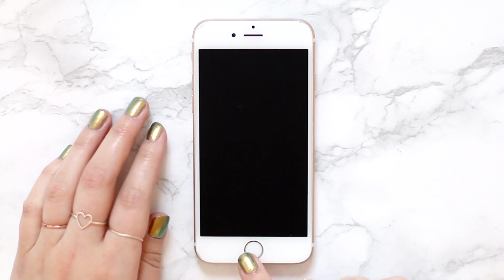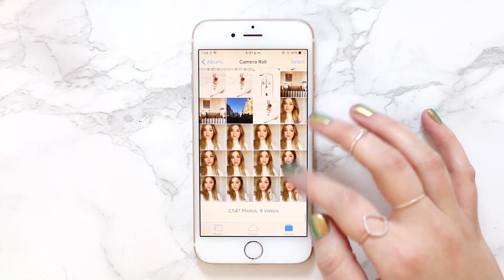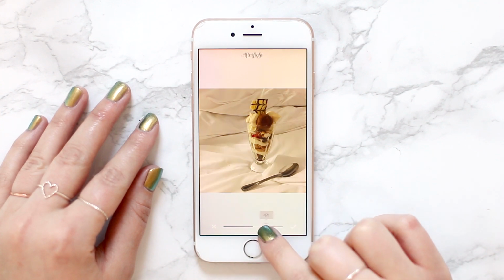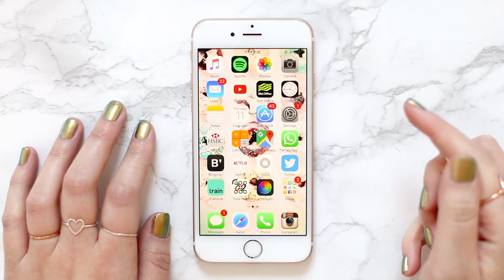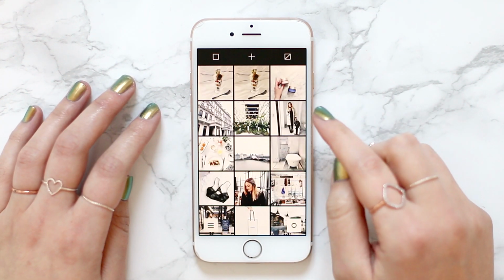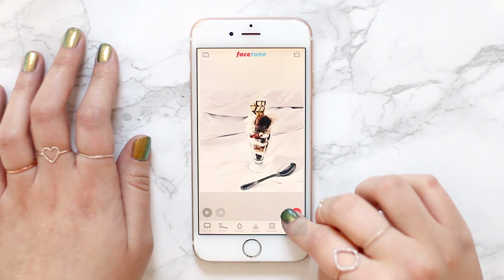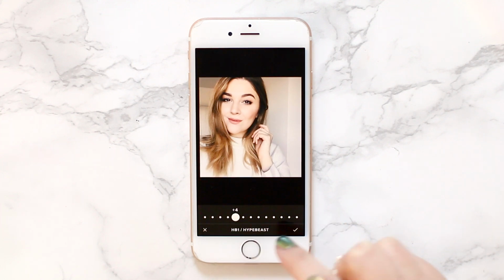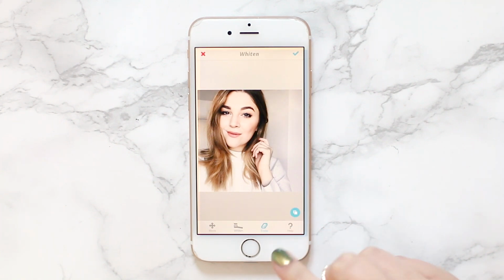How I Edit My Instagram Photos! | I Covet Thee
Today I'm showing you how I edit my Instagram photos!

WHAT I'M WEARING:

Jumper - H&M
Rings - Phoebe Coleman

MAKE UP:

Chantecaille Just Skin Tinted Moisturiser, Rimmel Match Perfection Concealer (shade Ivory), Laura Mercier Translucent Loose Setting Powder, Chanel Les Beiges Healthy Glow Powder, Rimmel Santa Rose Blusher, The Balm Mary-Lou Manizer Highlighter, Anastasia Beverly Hills Brow Wiz in Medium Brown, Clarins Natural Glow Eyeshadow Palette, Charlotte Tilbury Full Fat Lashes Macara, Tom Ford Matte Lipstick in First Time

NAILS:

Chanel Le Vernis Nail Colour in Peridot

All products that feature have been bought and paid for by myself unless stated with an * in the description, however opinions and views will always be completely honest and my own!